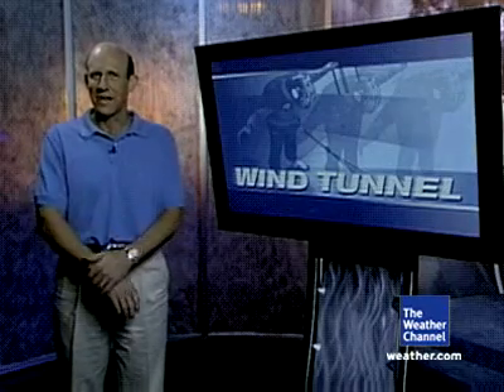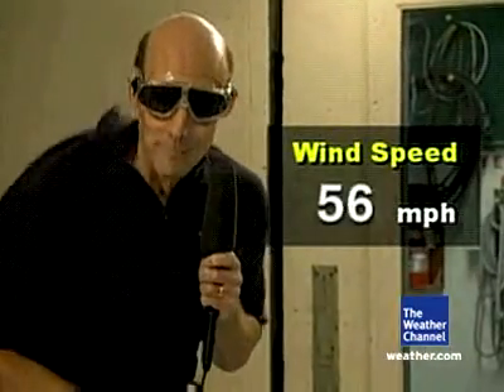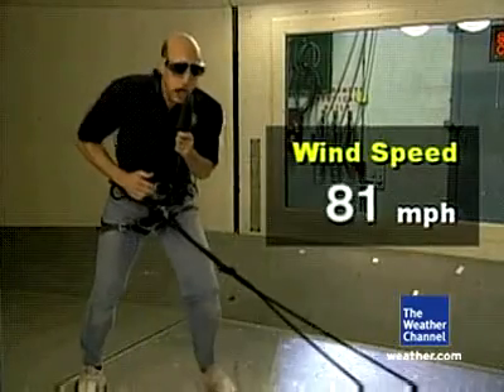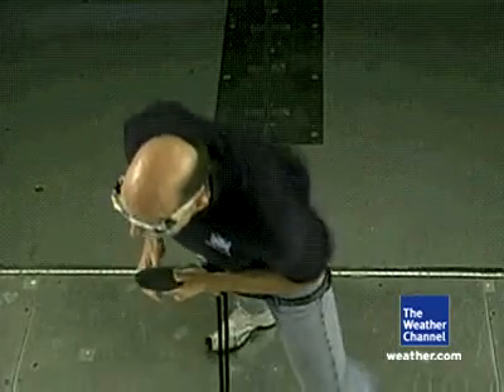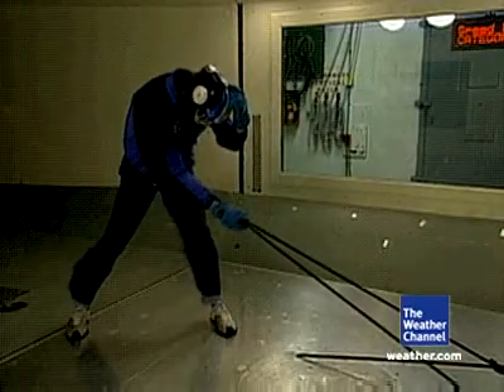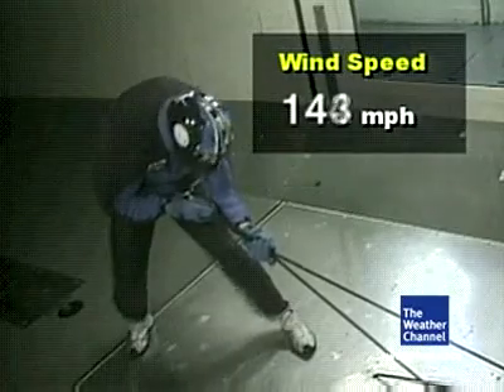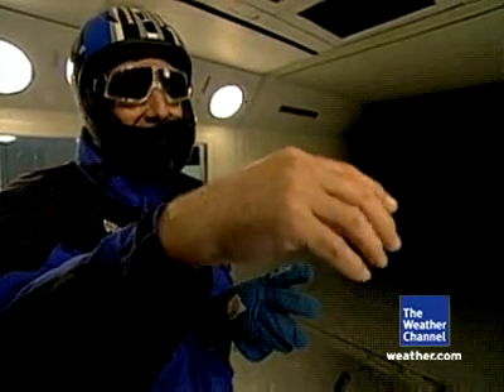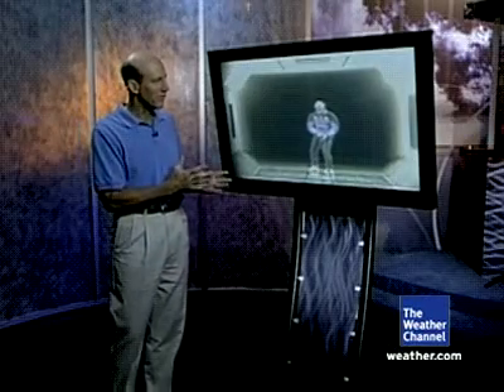Hurricane Air Tunnel Test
Showing the strength that a hurricane force wind can bring and why we all need protection if we are in the path.